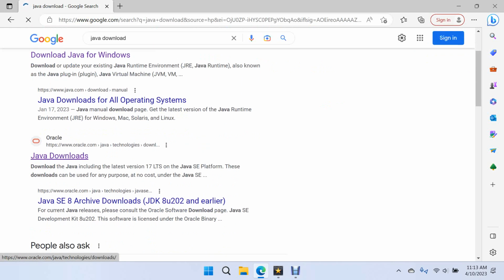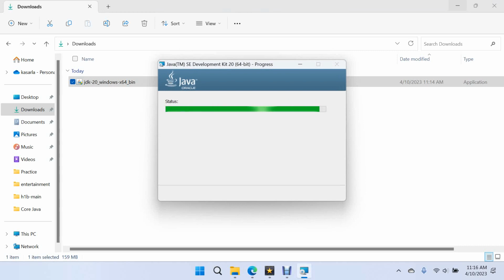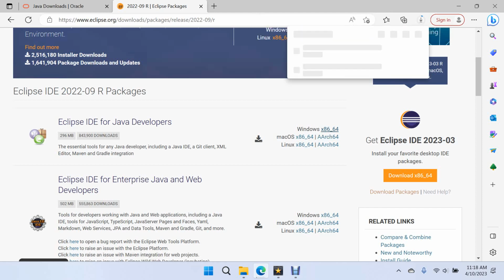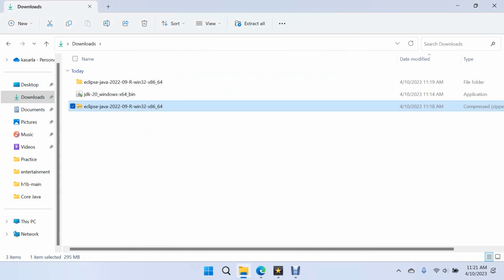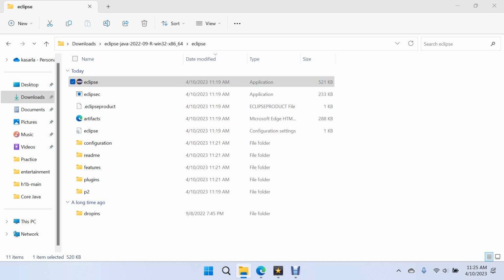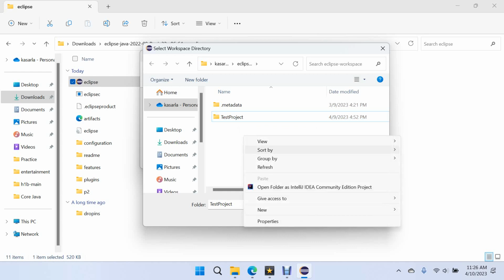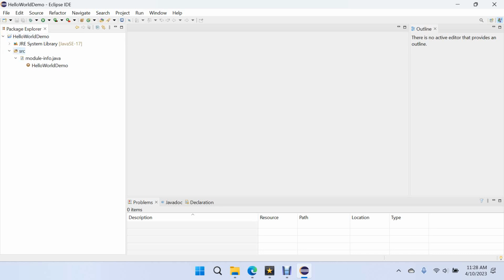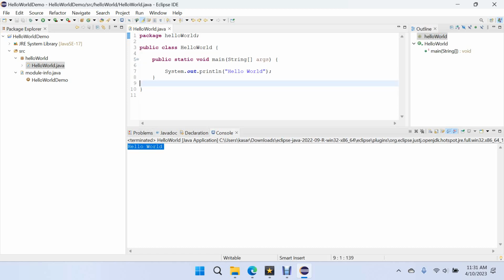"Hello World" java program ,install Eclipse 2022-09, Java jdk 20 on windows | Java Programming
For writing a java program we need to download and install Eclipse and Java so for that  follow the below steps-
Steps:
Download Eclipse 2022-09
Download Java jdk 20
Set the java bin folder path in Environment variables.
Write and run the program in Eclipse